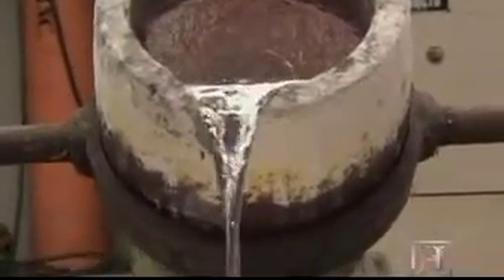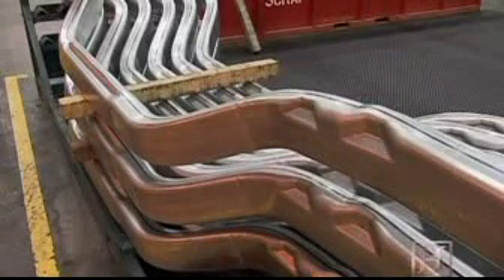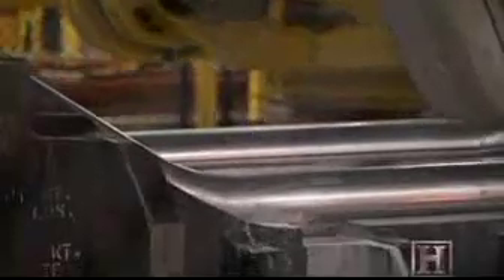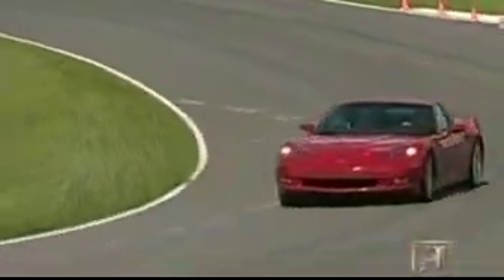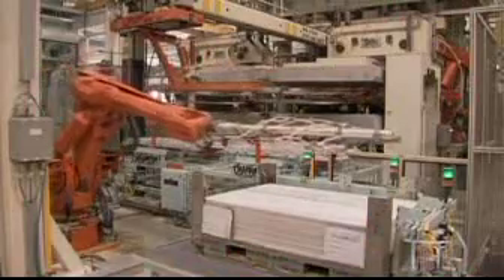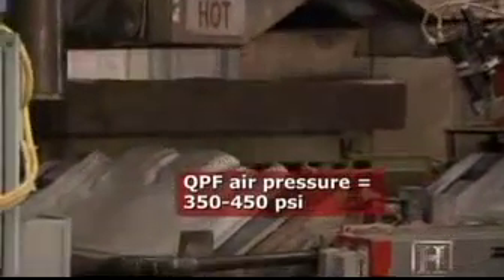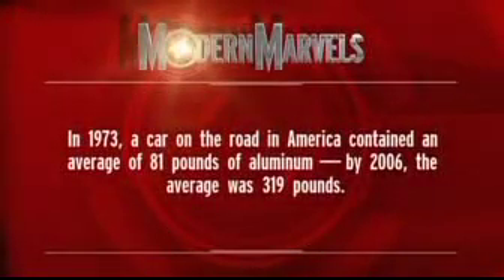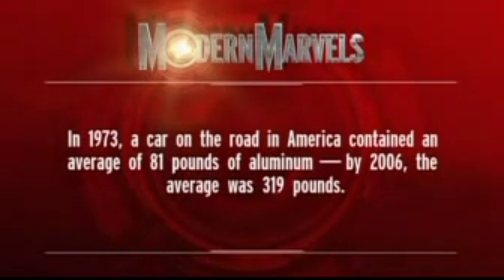Automotive specialized sheet and tube forming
cool TV spot about what GM did with Aluminum forming for lightweight bodies